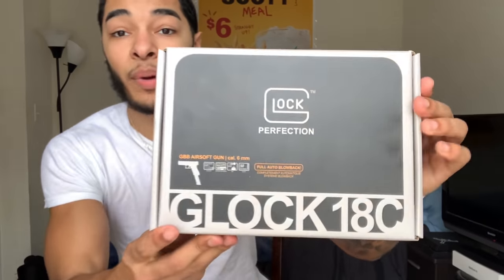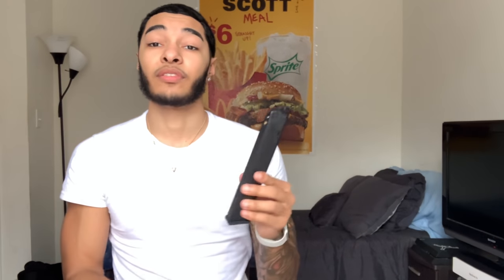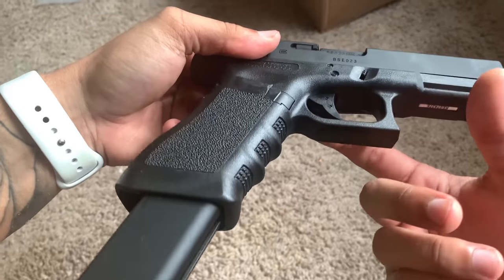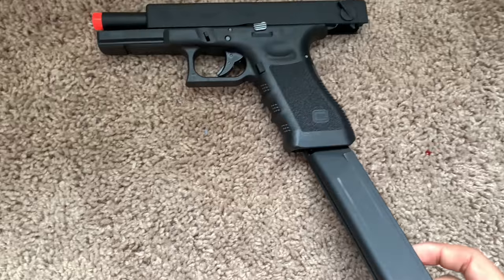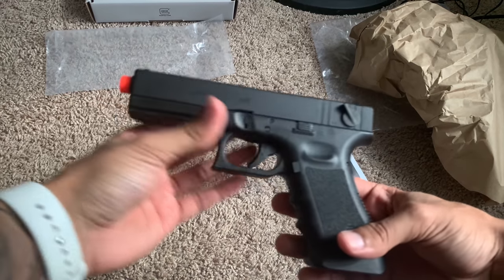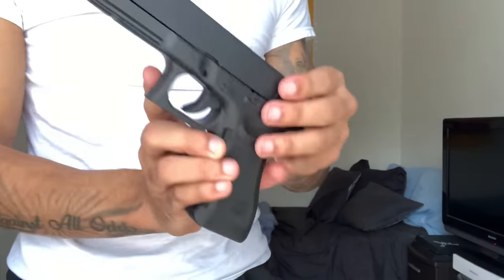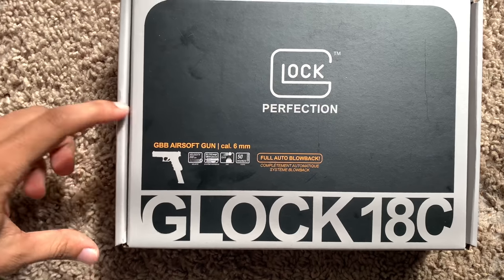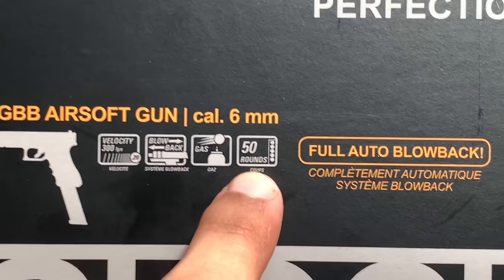Unboxing Glock 18c Full Auto BB Gun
Unboxing The Elite Force Glock 18C Gen3 GBB Blowback 6mm BB Pistol Airsoft Gun, Black.  The satisfying Full Auto Pistol from Elite Force is amazing. The Glock 18C straight outta the box for this special BB gun unboxing video.

Link to the Glock 18c

Thank you for all the support! Follow my other social medias